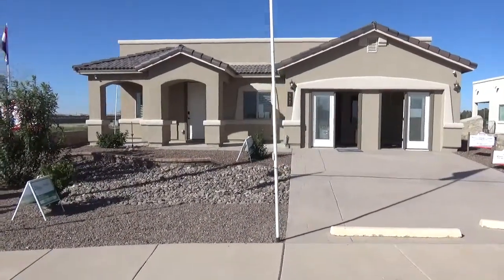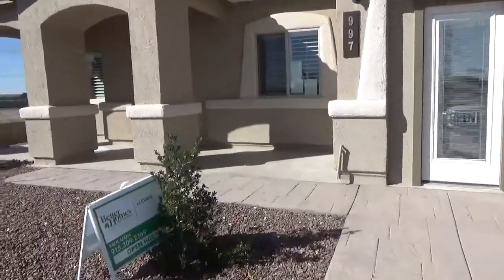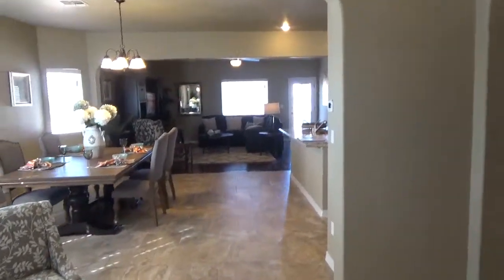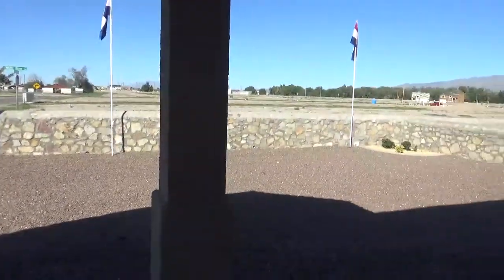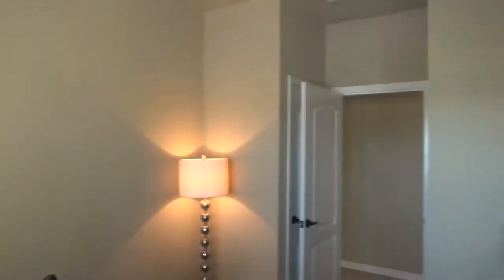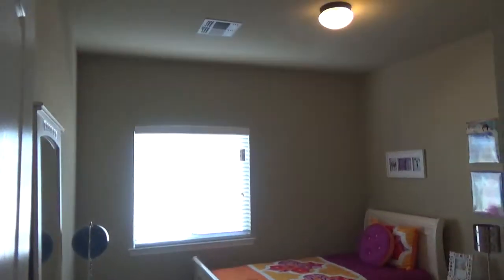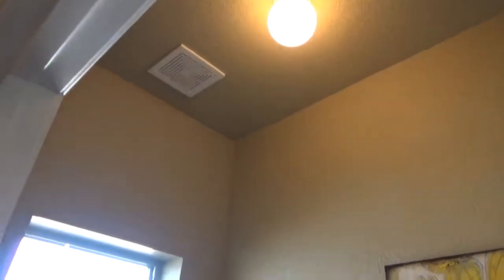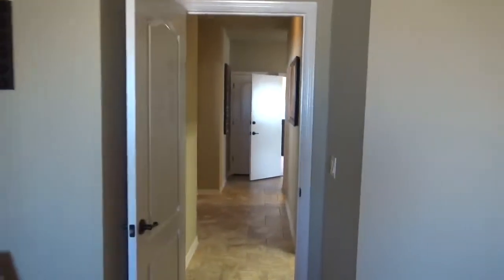The ILLINOIS by Classic American Homes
Here is another home located at 997 Willow River ln . and is called The Illinois by Classic American homes. It is  a single level Ranch style home with  4bd/2bth and 2,015 sq ft.  with a fully landscaped backyard and custom upgrades in the interior. The home is also the Model home and is for sale at $231,600.